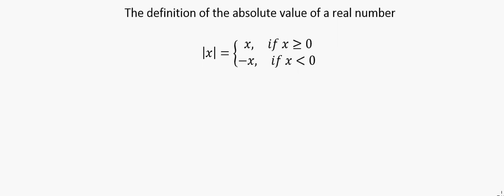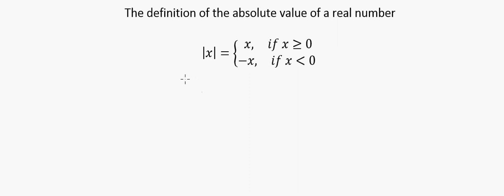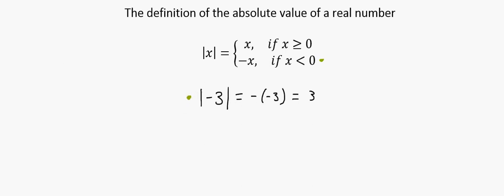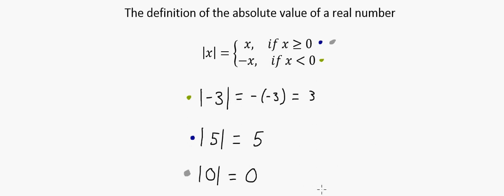Definition of the absolute value of a real number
In this video I use the formal definition of the absolute value of real numbers to find the absolute value of 3 real numbers.